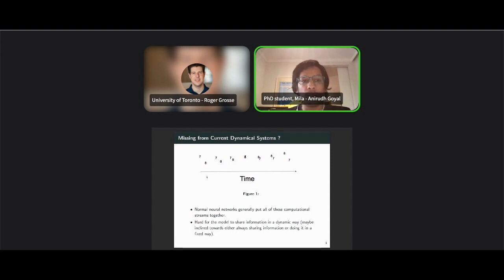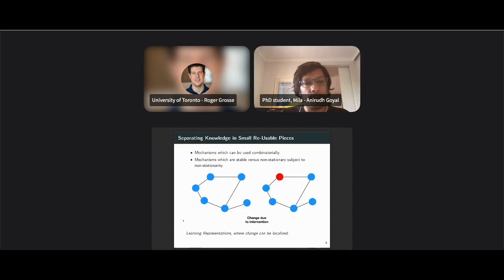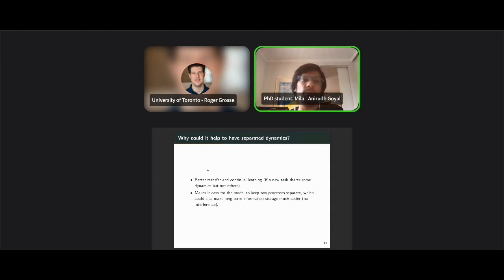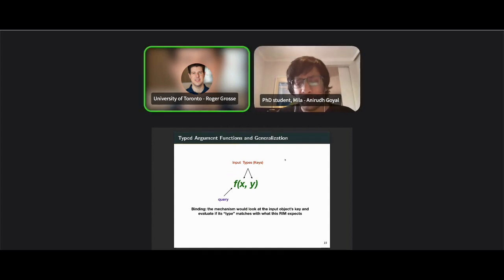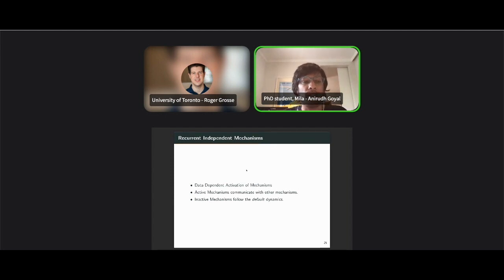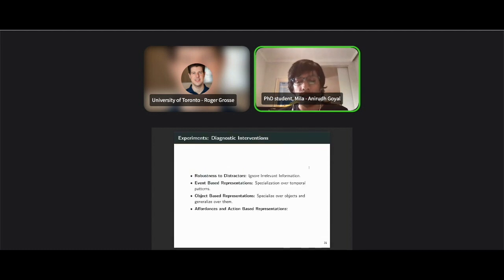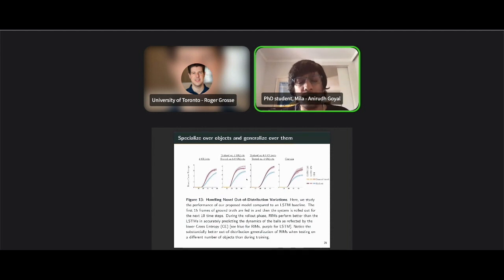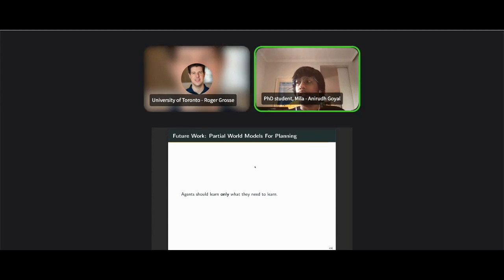Modularity, Attention and Credit Assignment...computations - Anirudh Goyal